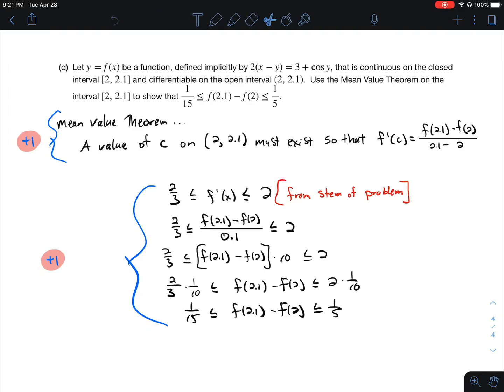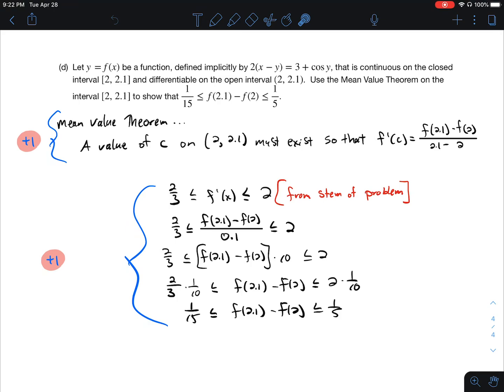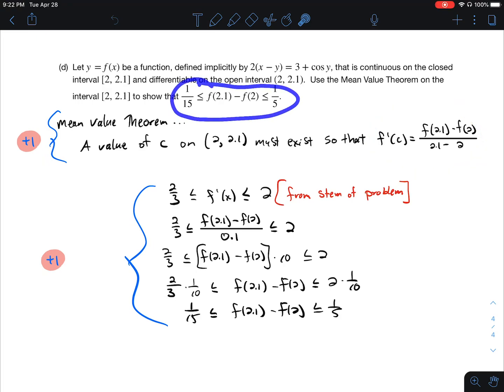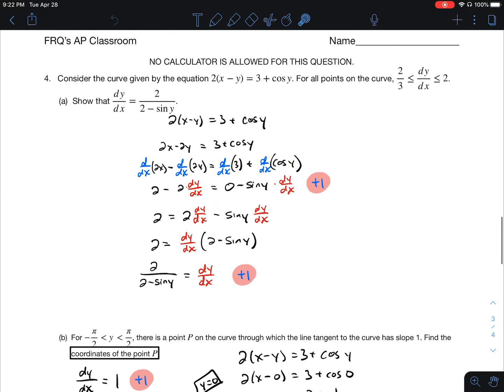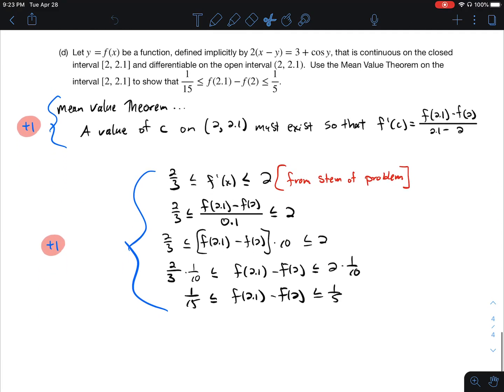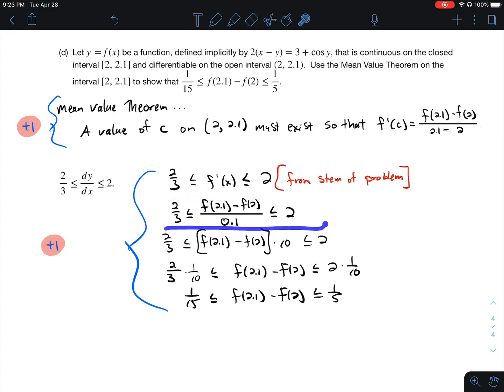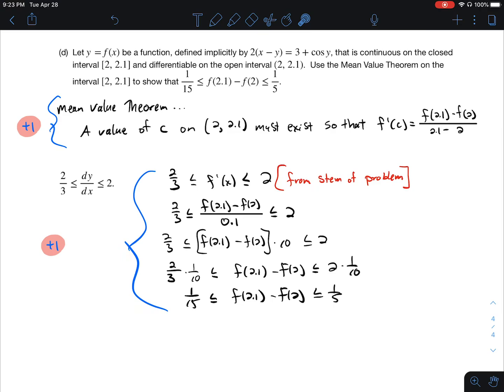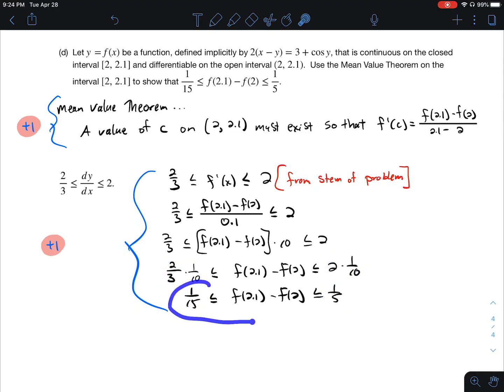AP Calculus FRQ #4 from AP Classroom